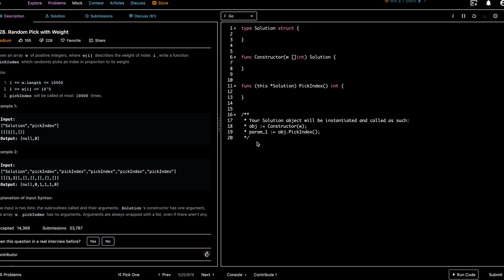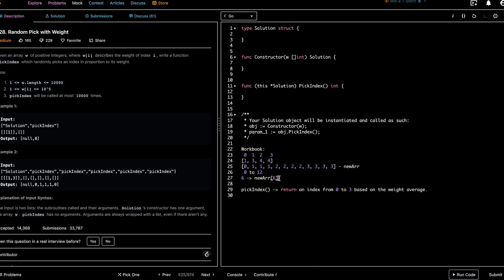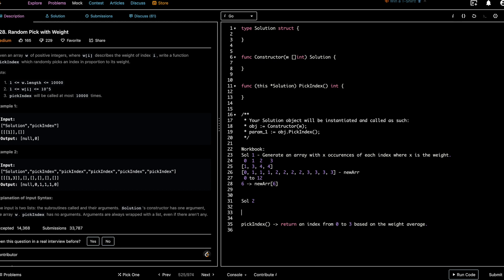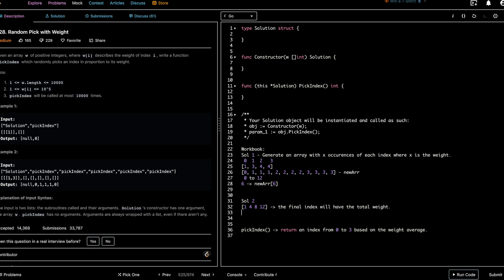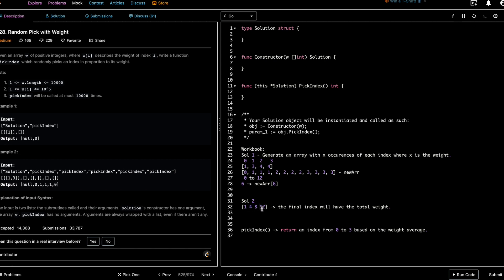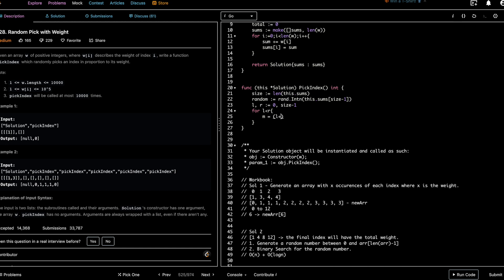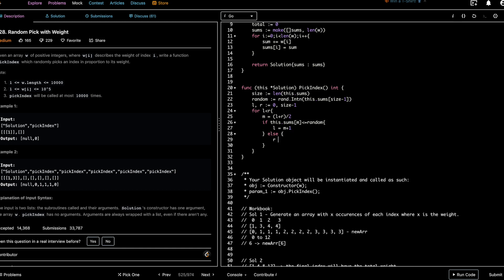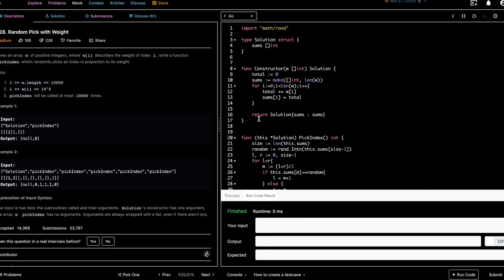Random Pick with Weight Leetcode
This video explains the problem Random Pick with Weight and provides an optimized solution.